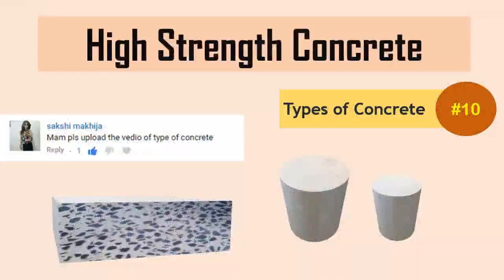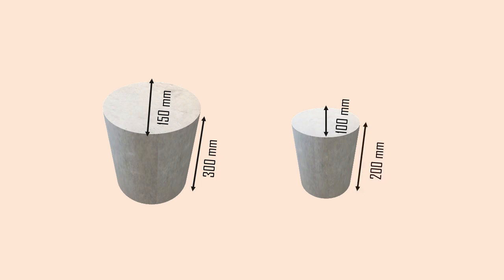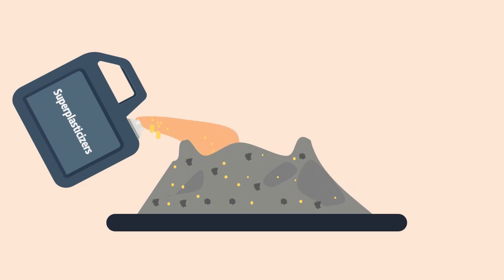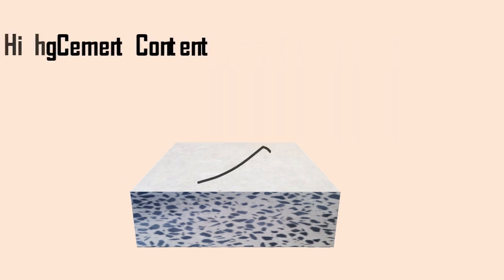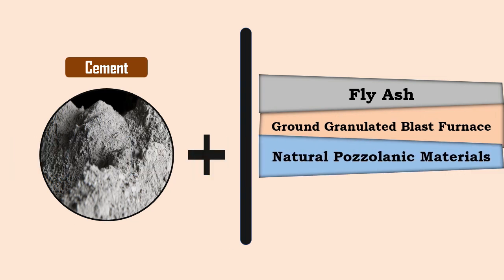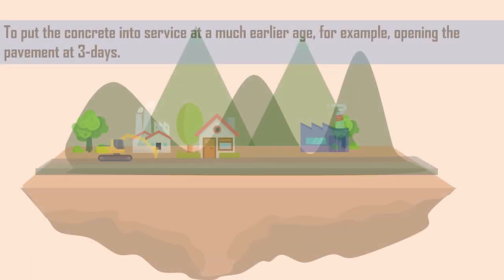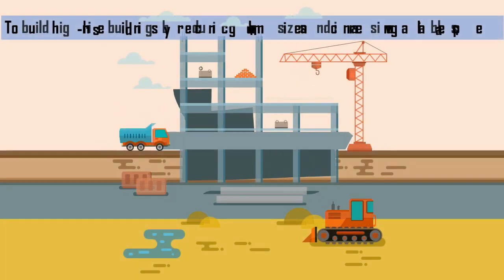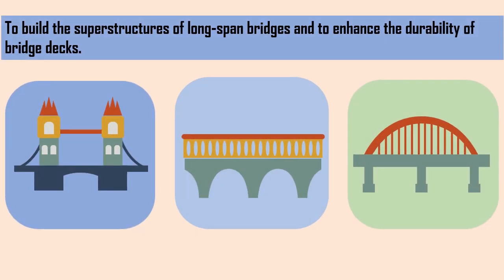What is High Strength Concrete? || Types of Concrete #10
This video (Animation, Animated Video) explains the concept of High Strength Concrete.